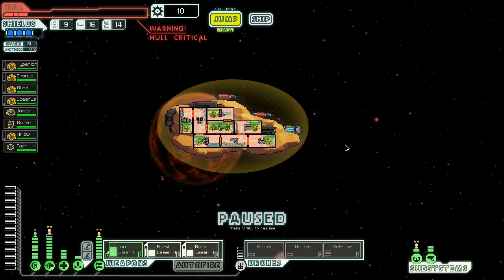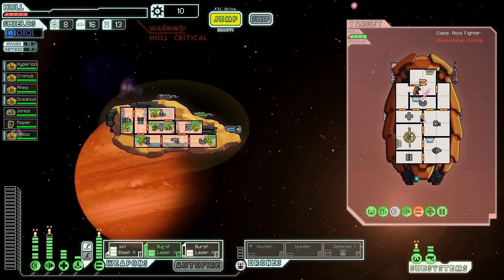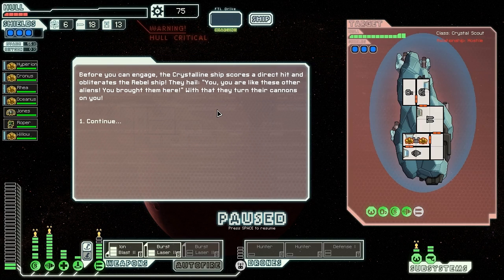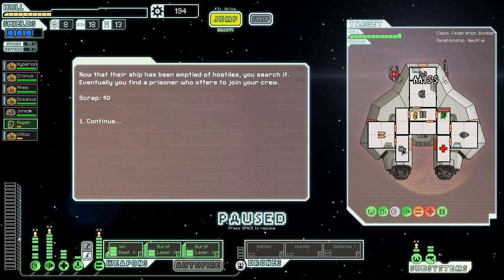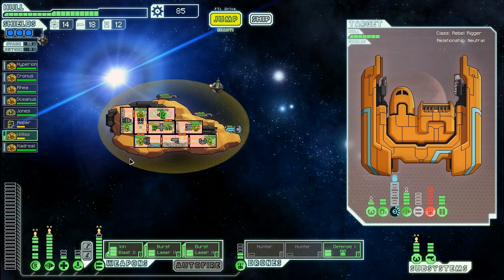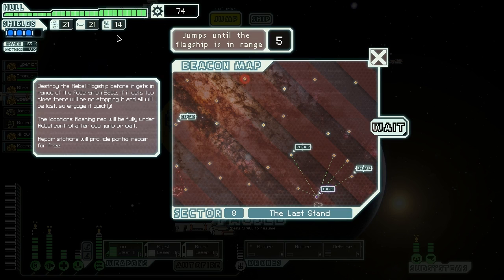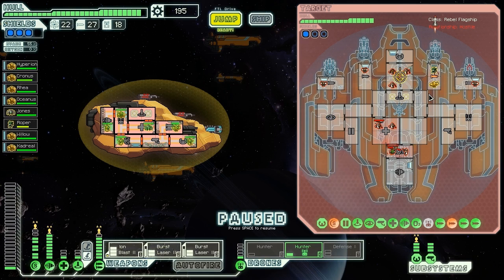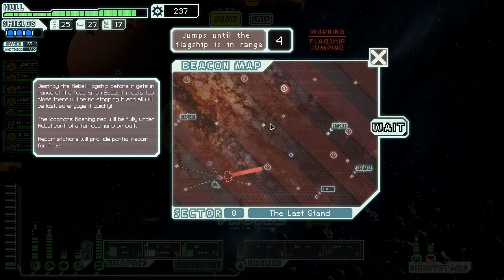VoV Plays FTL Mods: Amber Shard - Part 4: Realm Of The Titans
Welcome back to another episode of FTL onboard the VSS Titan, another unique cruiser modded in by DryEagle! In this episode we discover a long-lost land, acquire more unusual loot than ever before, and face off against the Rebel's finest...

Keep in mind that unless you modify the files as I have, sanmonku's and splette's mods are incompatible, and diversityMod is also different than the version I'm using... I'll see if the mod makers will let me release the compatible combomod somewhere.